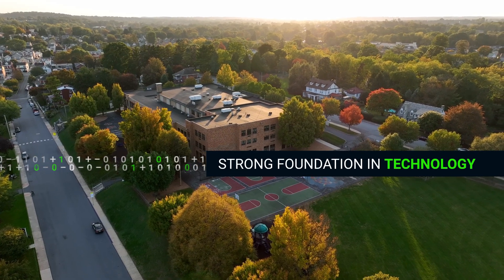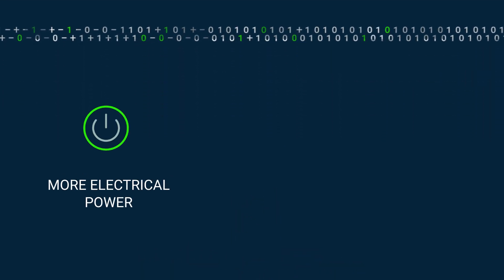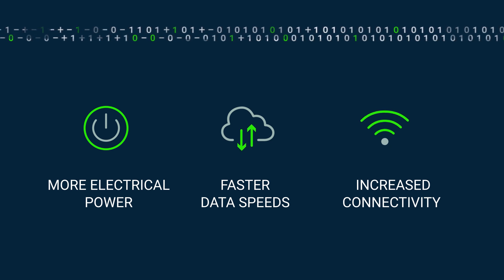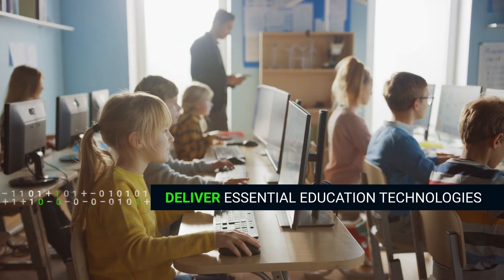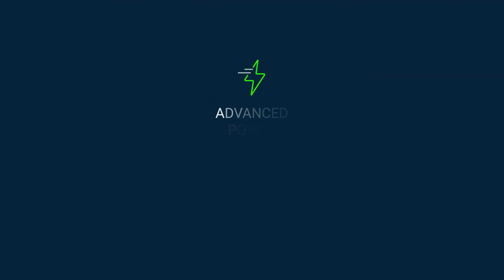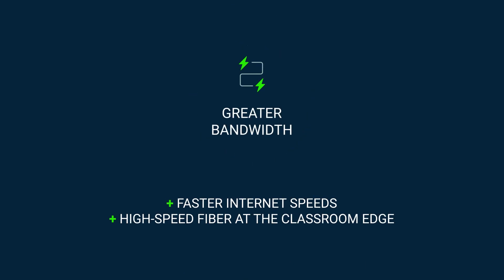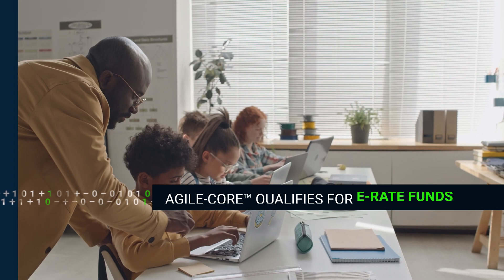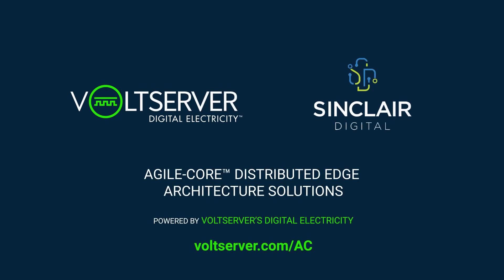Accelerating Resilient + Efficient IT Networks for K‑12 Schools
Learn how we are helping schools eliminate the challenges of traditional networks and deliver essential education technologies—faster and more cost-effectively with Sinclair Digital’s AGILE-CORE™ distributed edge architecture solutions powered by Digital Electricity.